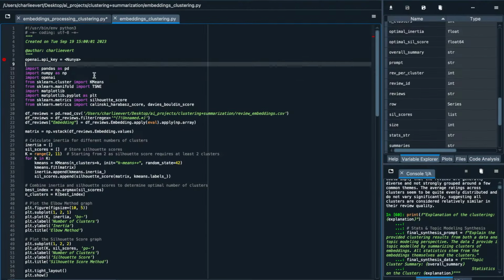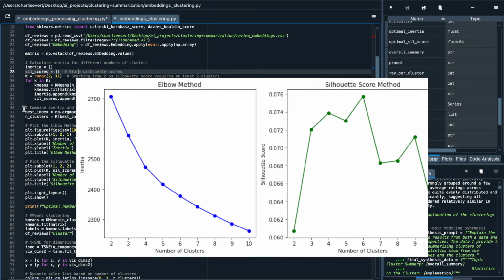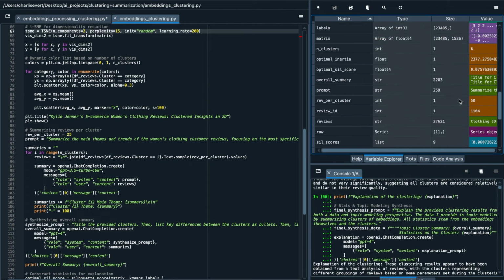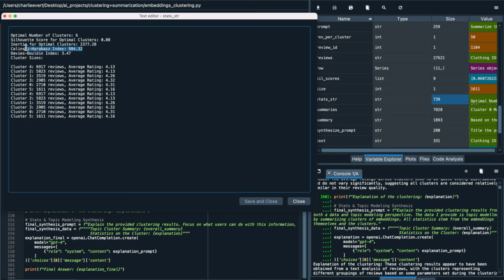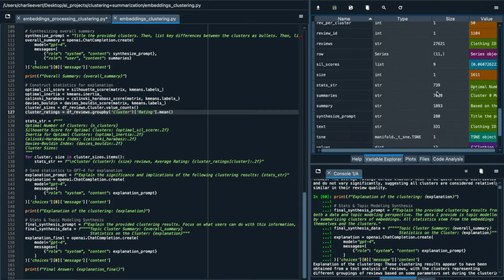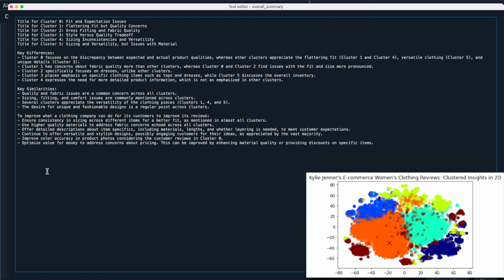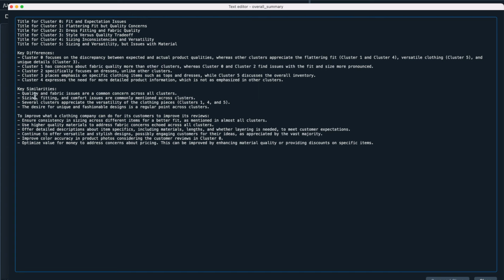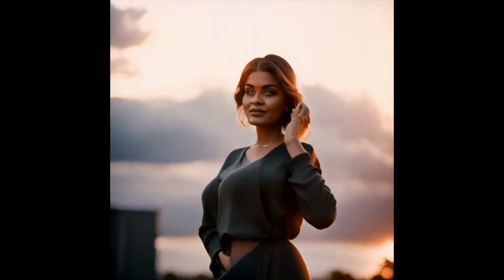GPT4 Meets Glam | Kylie Jenner Dives into Fashion Data Science | LLM Clustering + Summarization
Welcome to a glamorous deep dive into the world of fashion data science, hosted by none other than Kylie Jenner! In this exclusive video, we merge the glitz of the fashion world with the intricacies of data science, powered by OpenAI's GPT-4. Whether you're a fashionista, a data enthusiast, or just here for Kylie's iconic presence, this video promises a blend of style and substance like never before. Join us as we explore women's clothing reviews, uncovering insights and trends using advanced clustering techniques.

🕒 Timestamps:
00:00 - Fashion & Data Science Intro
00:44 - Understanding Text Embeddings
01:18 - Data Preparation Overview
02:11 - Exploring Data Clustering
03:21 - Insights Through Summarization
05:03 - Analyzing Cluster Indices
06:06 - Applying Derived Insights
06:23 - Analyzing Customer Feedback
10:43 - Closing Thoughts

🔍 What to Expect:

A stylish journey through women's clothing reviews, narrated with Kylie's signature flair.
Hands-on demonstrations of clustering techniques, using the power of OpenAI's GPT-4.
Kylie's unique take on the world of fashion, combined with the precision of data science.
A deep dive into the world of fashion e-commerce, understanding customer feedback, and the path to improvement.
Fashion and data might seem worlds apart, but with OpenAI and Kylie at the helm, we're bridging the gap. This video offers a fresh perspective on how data can revolutionize the fashion industry.

🔗 Connect & Discuss:

Got questions or thoughts on the blend of fashion and data?

Your support helps us create more such glitzy data adventures!

Thank you for joining us on this fashionable data journey. Stay stylish, stay informed, and let's keep pushing the boundaries of what's possible!